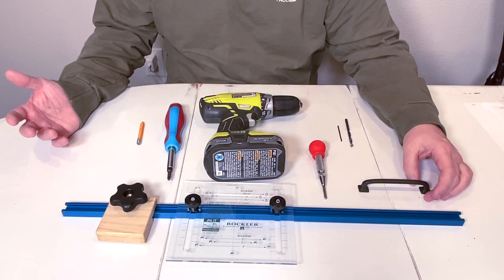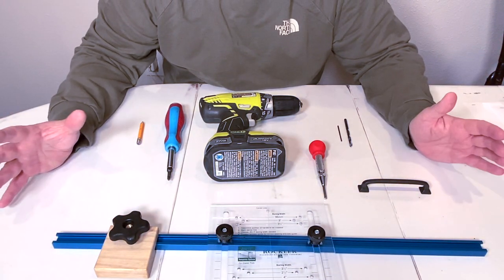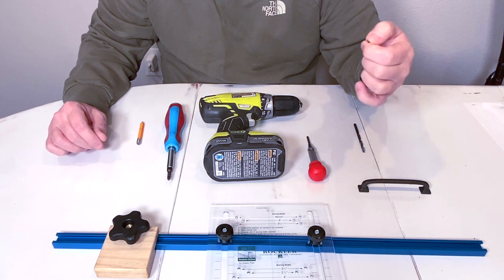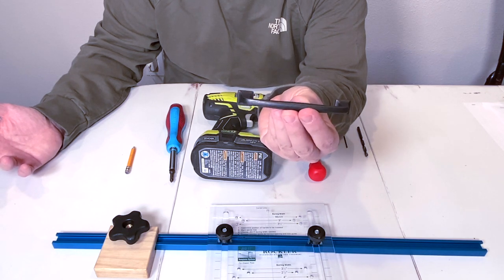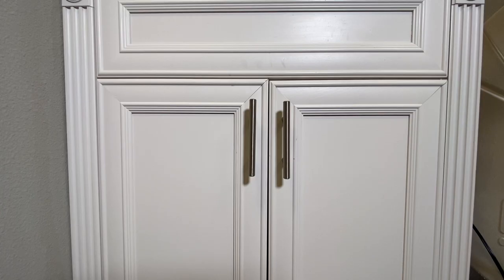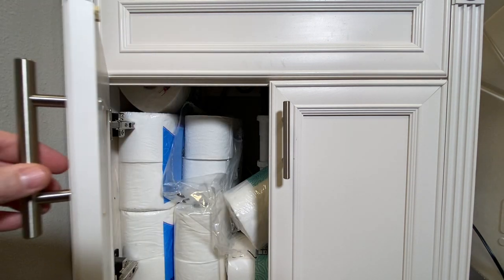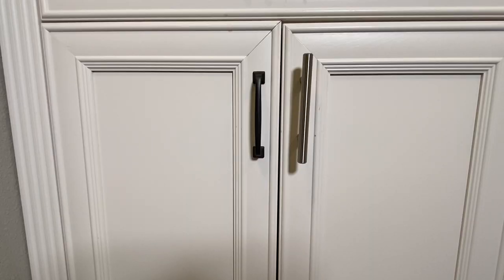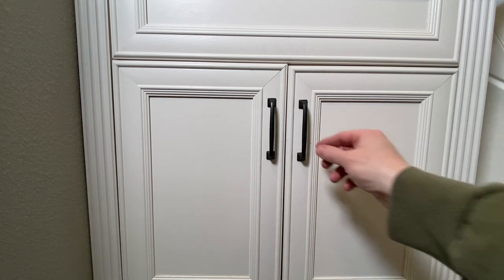Fixing a Bad Cabinet Handle Installation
Fixing a Bad Cabinet Handle Installation.  This easy DIY repair will show you how to use a cabinet hardware jig to drill new hole for hardware, install cabinet knobs, cabinet handles or pulls to cover up previous homeowners mistakes.